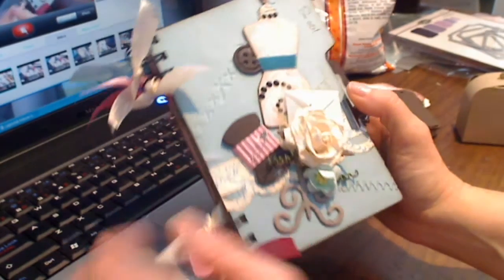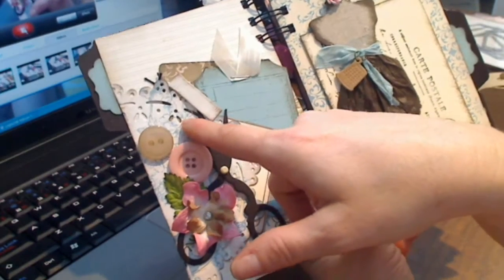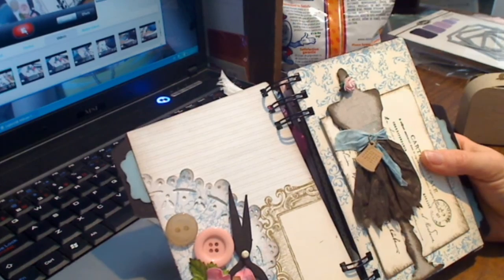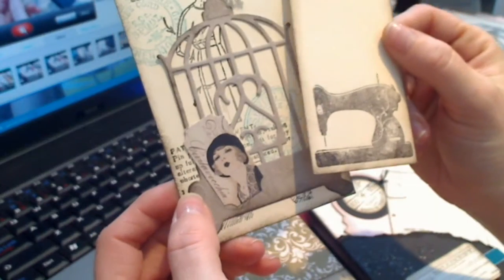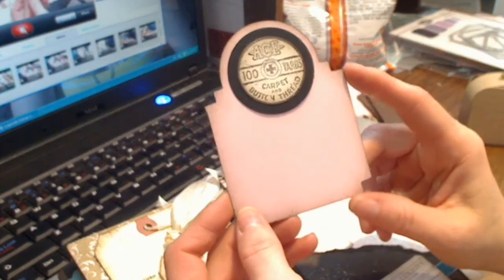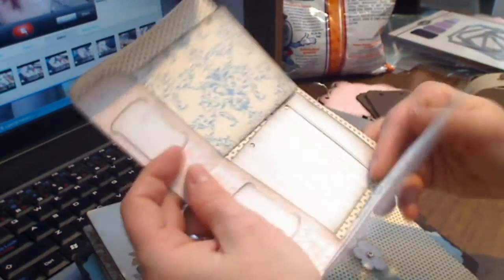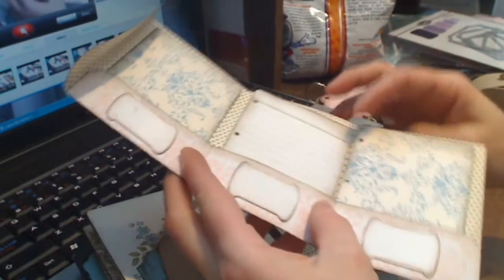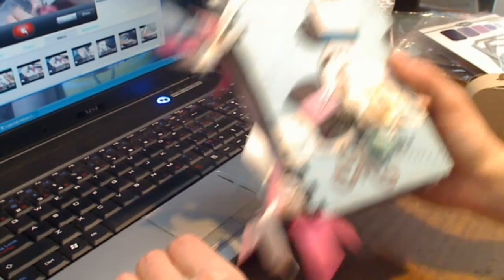Sew Cute Mini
Here is a new video of my Sew Cute mini album, the first had sound issues I am hoping this one is better.